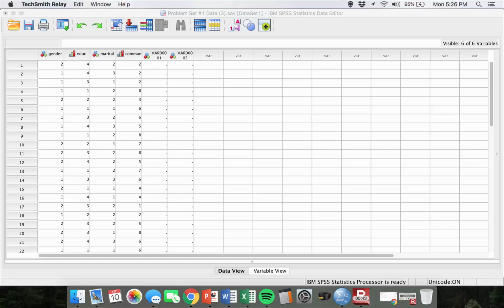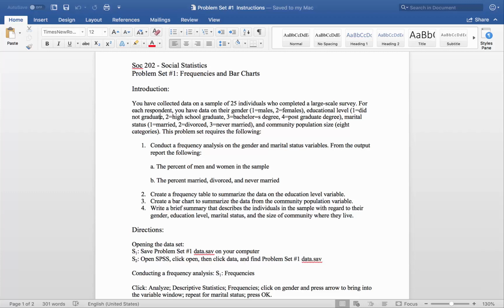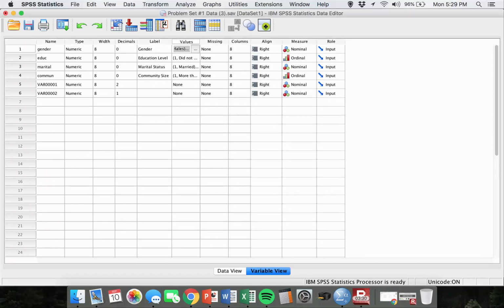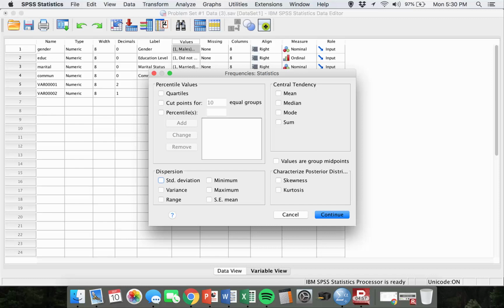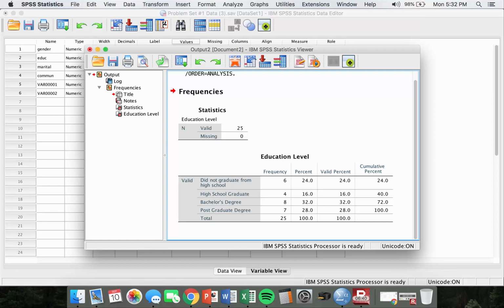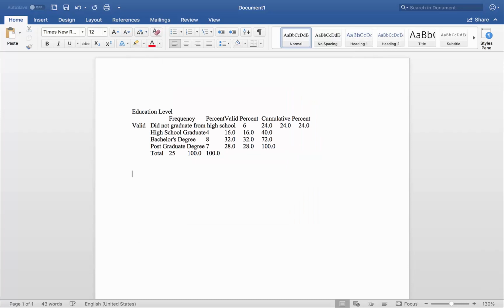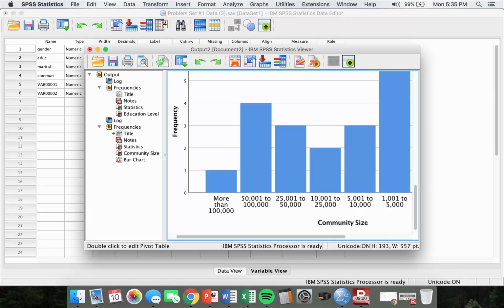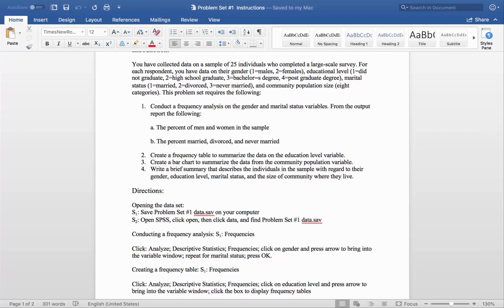Soci 202 PS#1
General how-to for problem set #1